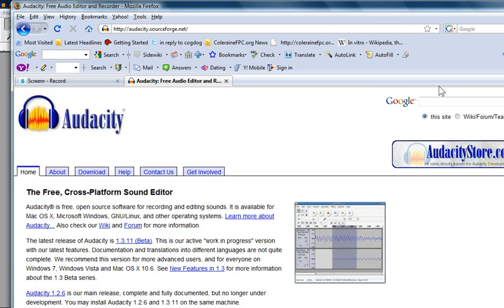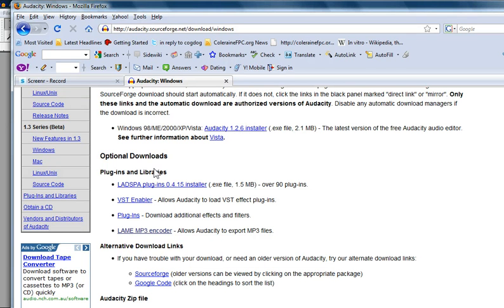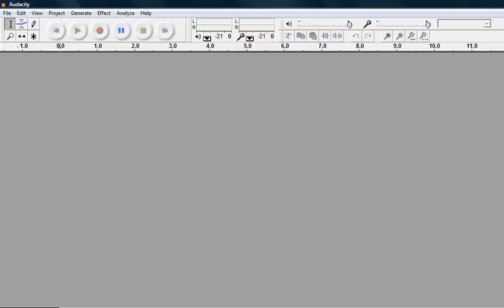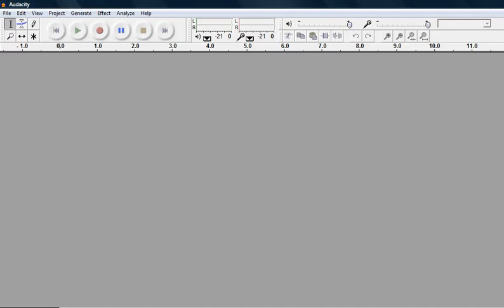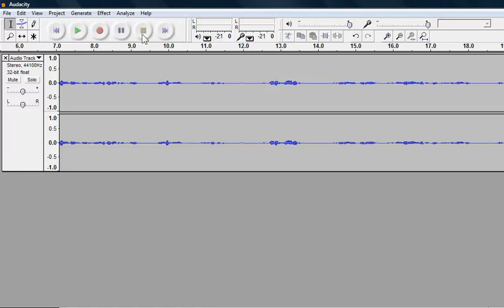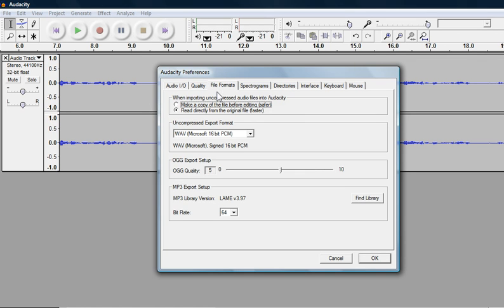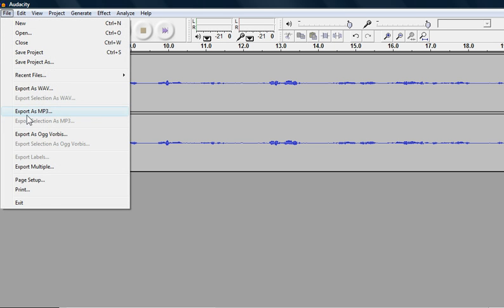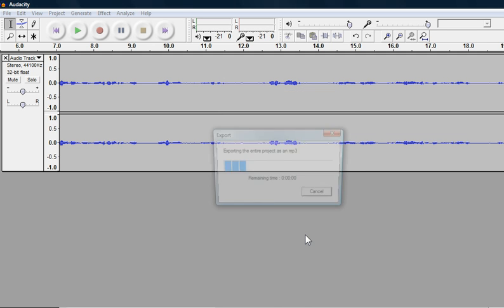Audacity for Student MP3 Feedback Explained with Screenr